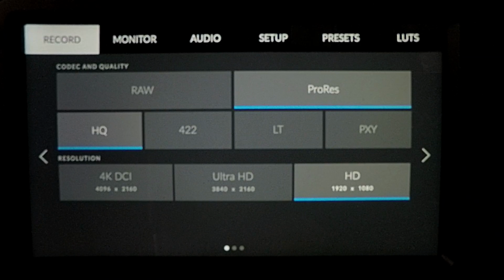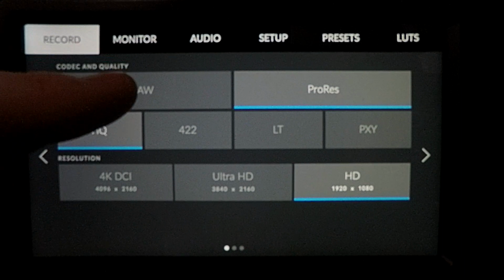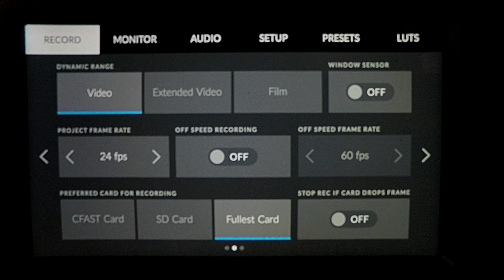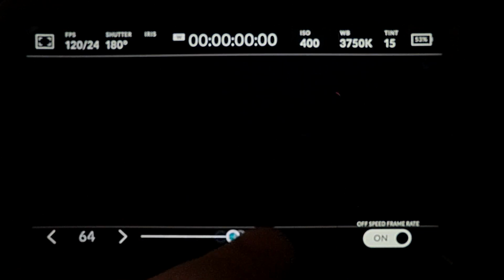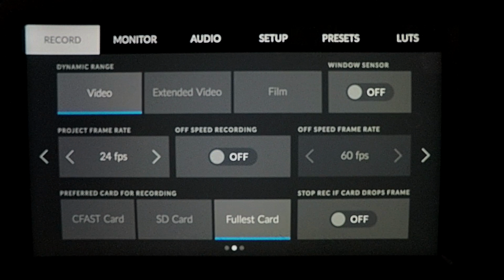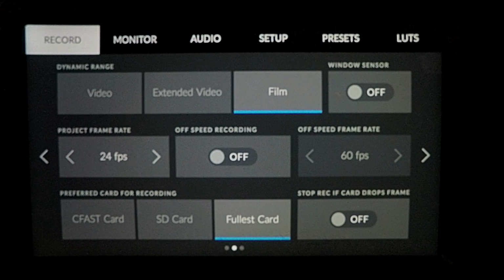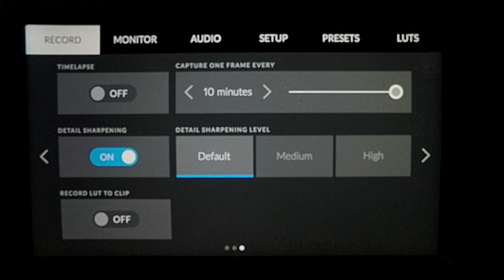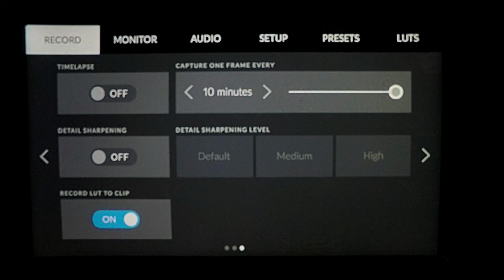BMPCC4K Menu Walkthrough #1 - Record Menu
In this video I walk you through the 'Record' section  in the BlackMagic Pocket Cinema Camera 4K (BMPCC4K) menu.

My gear:
GoPro Hero 5 Black
Evo Pro Gimbal
Evo GoPro Mounting Plate
Lowel Rifa EX Softlight (Tungsten)
Shure SRH440 Headphones